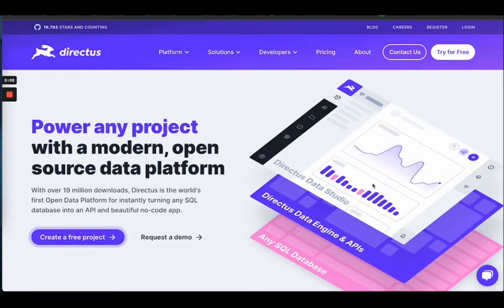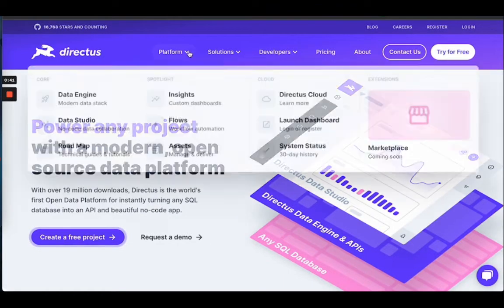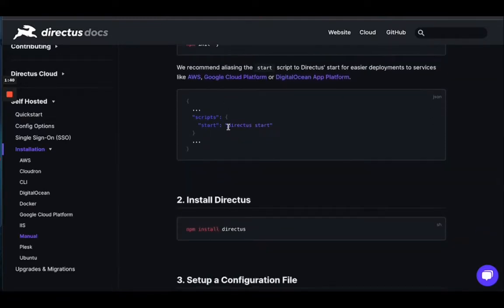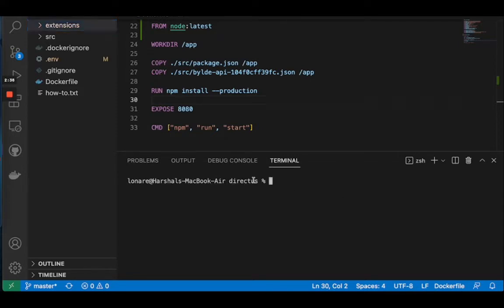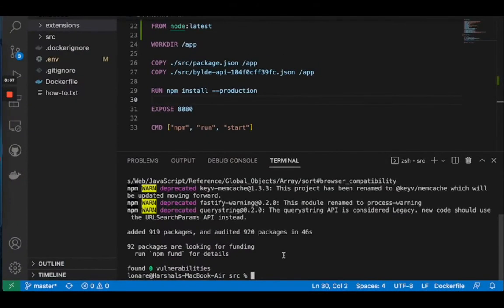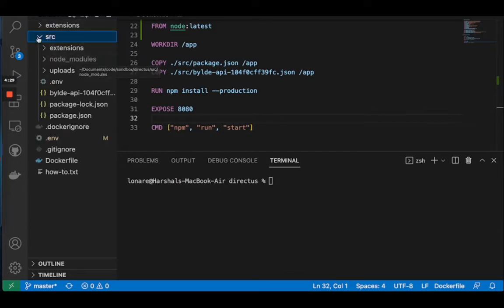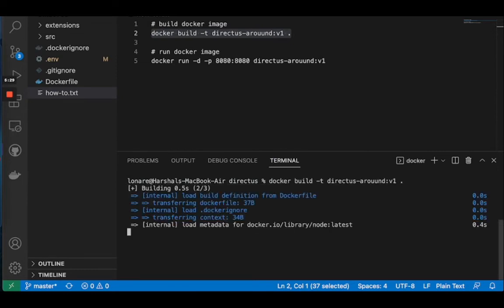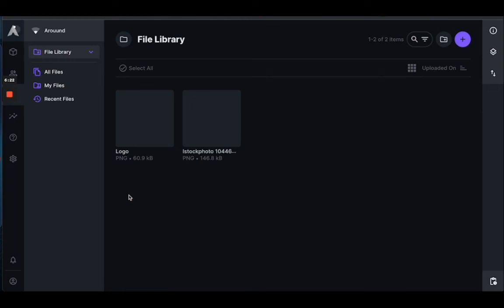Docker Directus 9 - How to Dockerize Directus 9 with Cloud Sql (MySql)